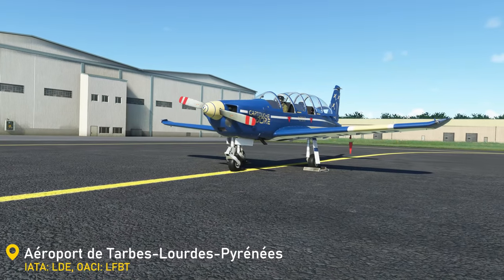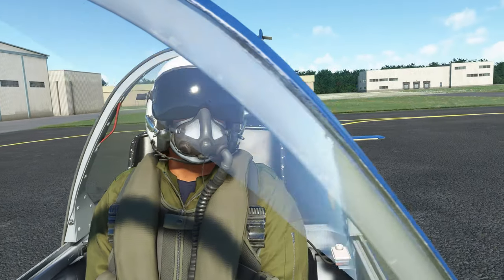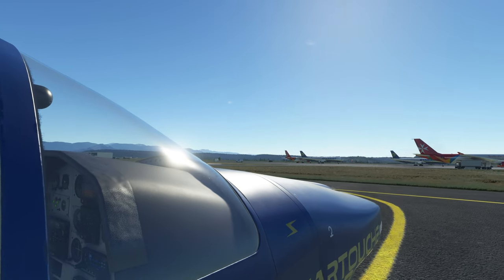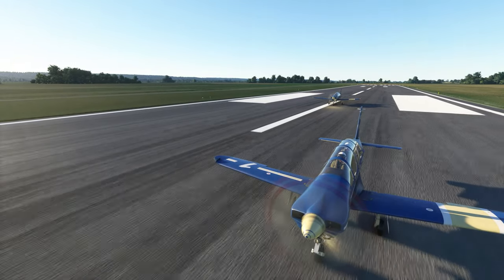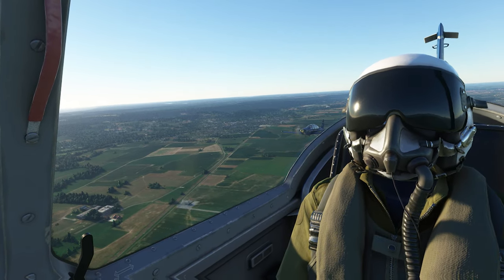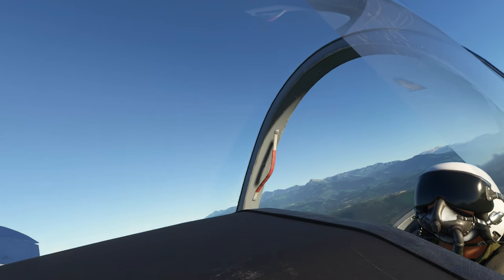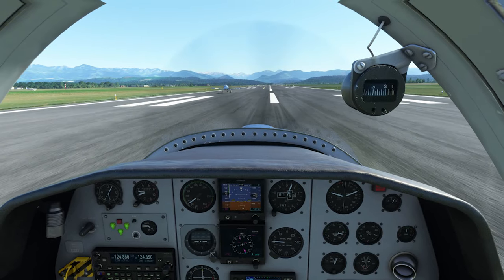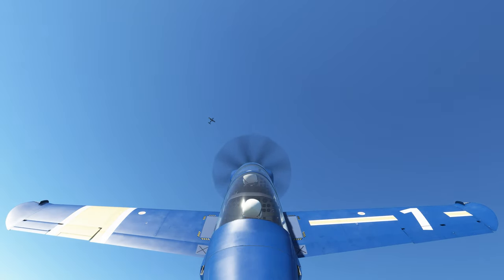AZURPOLY Socata TB-30 ❤ (4K RTX™ 3090 Ultra Realistic) Review in Flight Simulator 2020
Today we put the new Azurpoly Socata TB-30 to the test at MSFS 2020 by ORBX, where you can get it for only €20.02

To the MOST Complete Real and Simulated Aviation Channel, in Spanish.

My peripherals:
Logitech X-52 Pro
Saitek Pro Flight Yoke
Saitek Pro Flight Rudder
Track Go 5

⛔ IF YOU ARE Rude and come with BAD Forms and BAD Arts, you will be hidden from the channel. Comment and Rebate with RESPECT and there will be no PROBLEM Cheers!